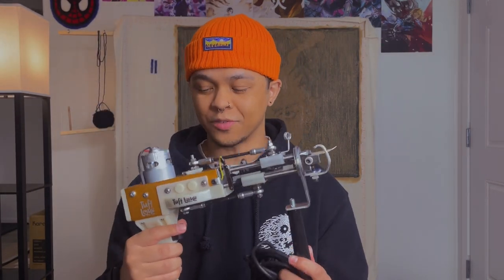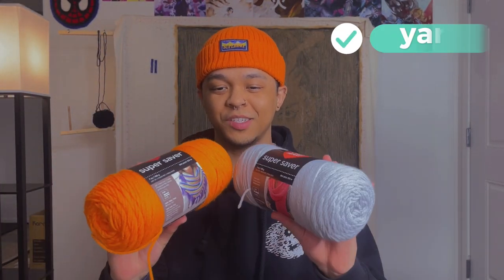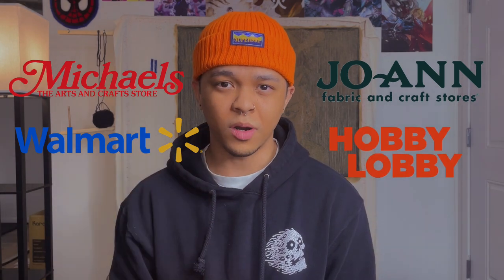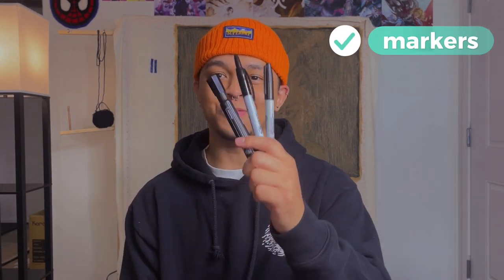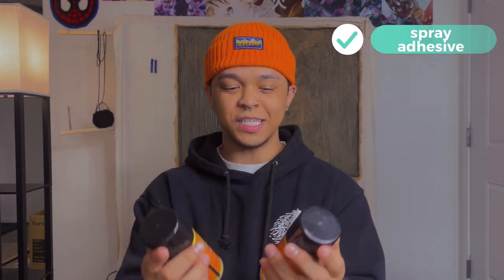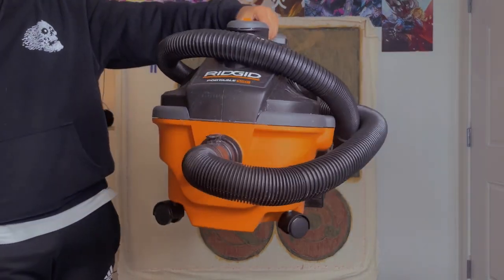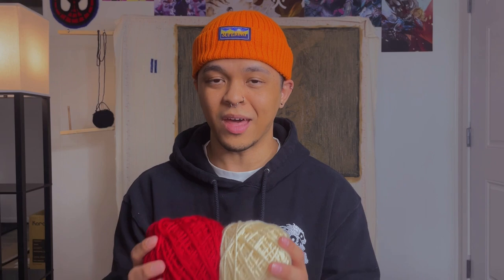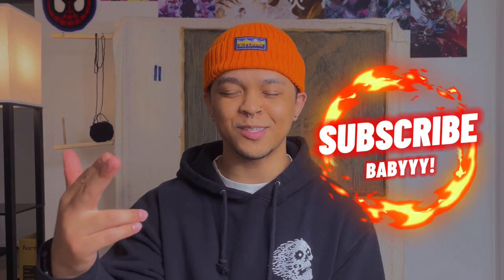TUFTING SUPPLIES Guide! | Tufting For BEGINNERS!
Here’s a descriptive video of all the supplies i believe you need to start tufting. along side some fun extras! this is advice based off my own trial and error and learning from others. i hope this helps you start your tufting journey off right! good luck and have fun! 🤘🏽😁

TIME STAMPS:
0:00 intro
1:05 tufting gun
2:40 supplies to clean/maintain gun
4:30 threader
5:17 yarn/fabric stores
6:37 frame
9:22 tufting fabric
11:07 projector/markers
14:05 carpet adhesive
16:02 backing fabric/felt/non slip
17:40 adhesive spray/glue gun
19:44 vacuum
20:22 mask/respirator
21:39 carpet trimmer
23:55 yarn winder
24:48 air purifier
25:35 lint remover
26:55 tweezers
27:25 outro/socials :)

@bushrugz on IG/Tiktok

Watch:

 • Rainy Morning — Z...

 • Sunrise — Zackros...